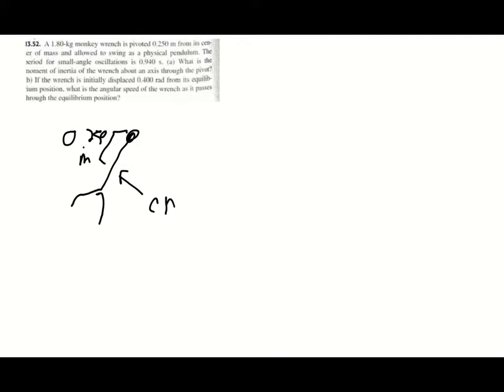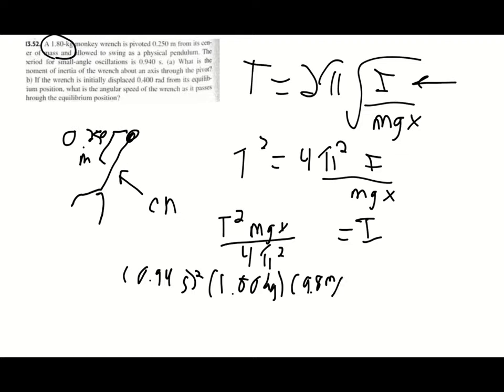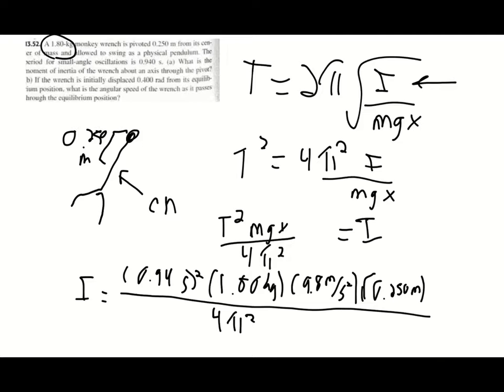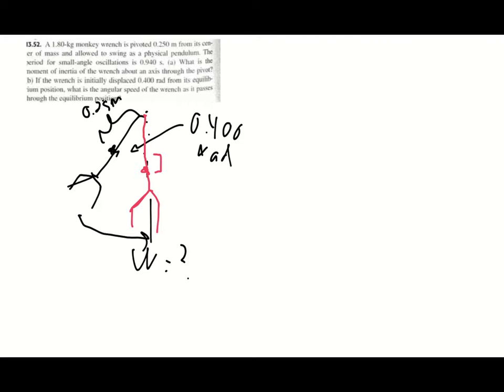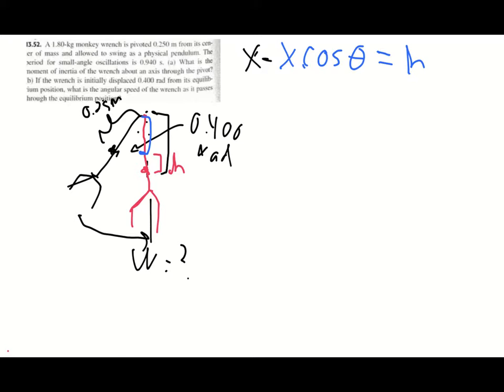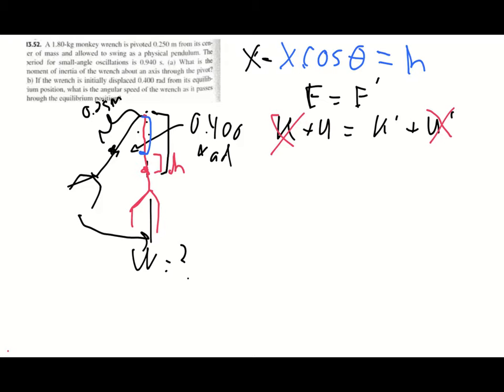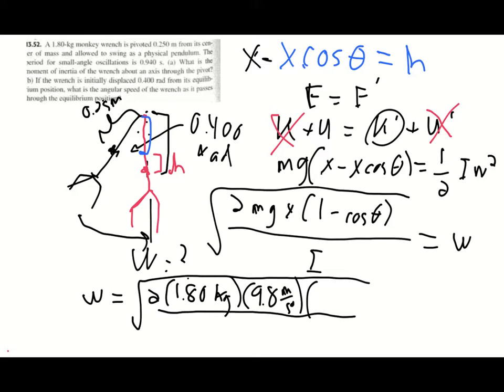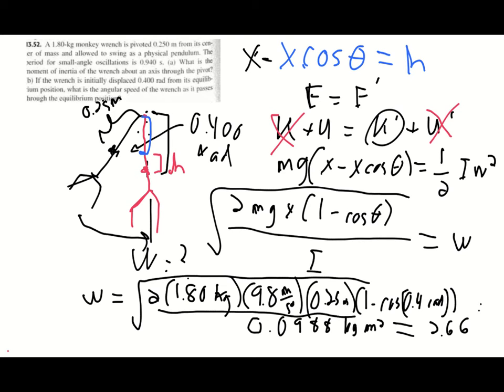13p52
Problem 13.52 from Univ Physics, solved for your learning enjoyment.